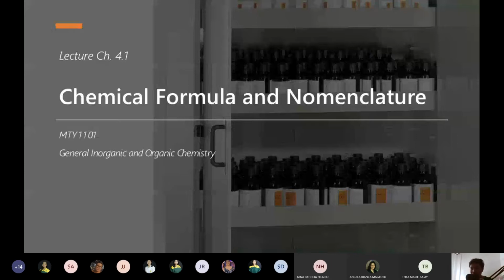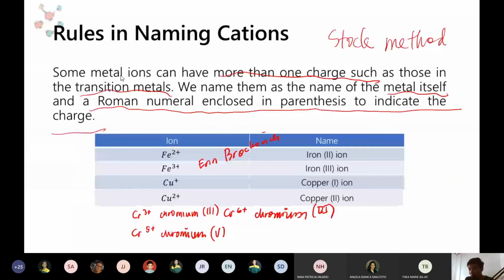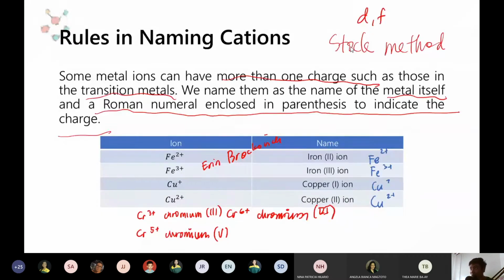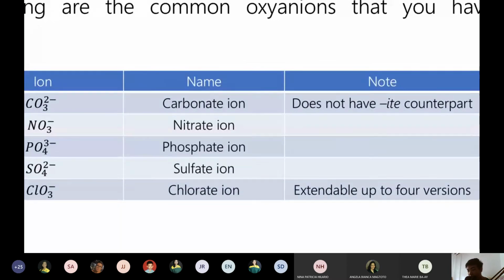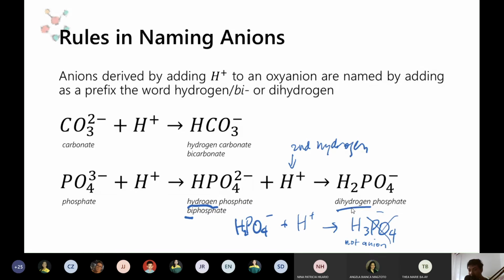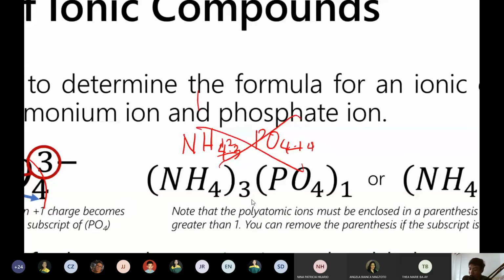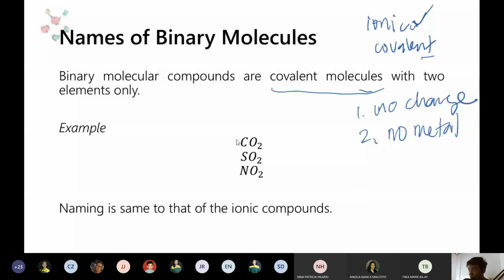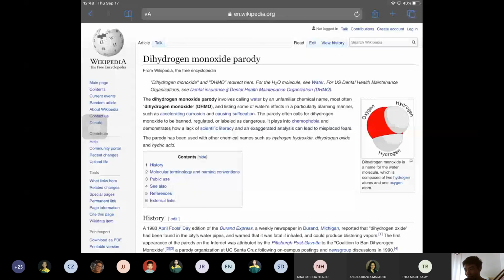MT4 Lec Chap 3 Day 2